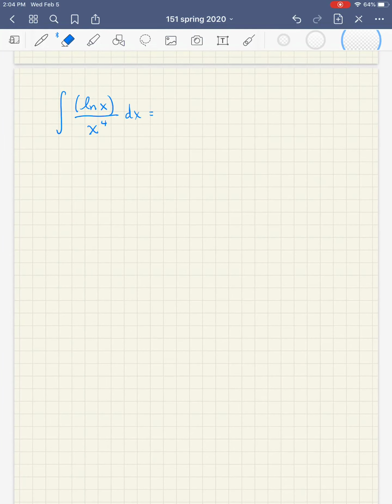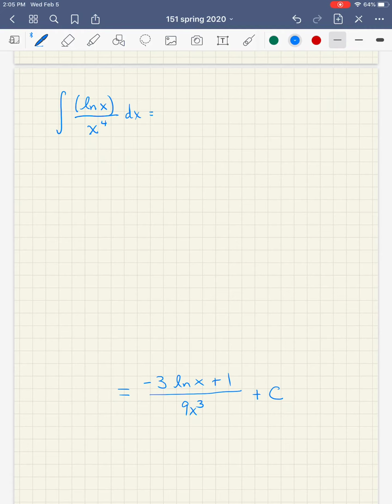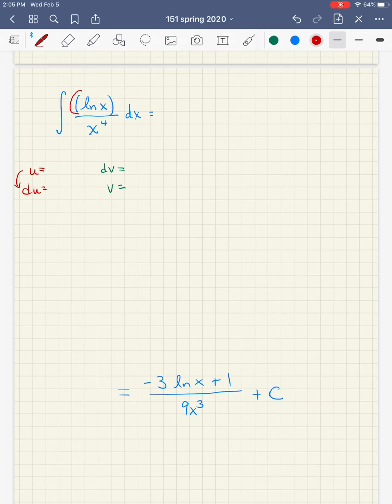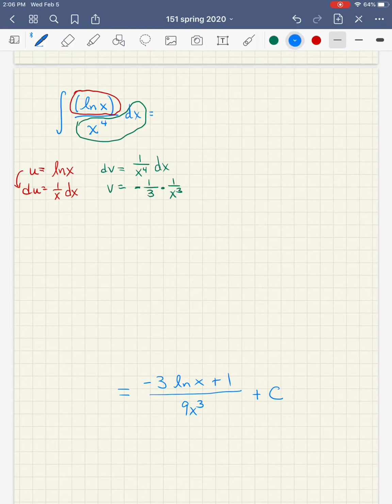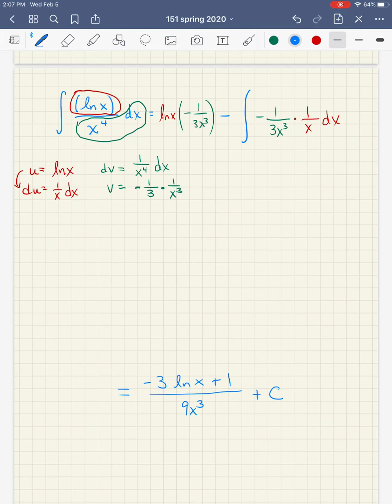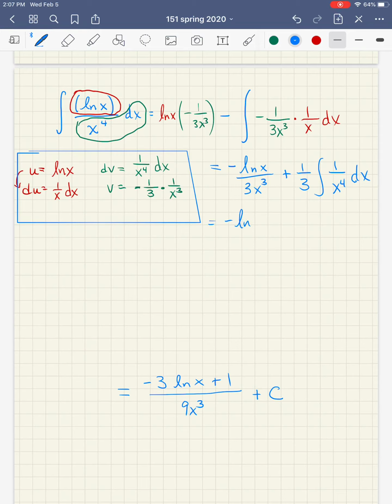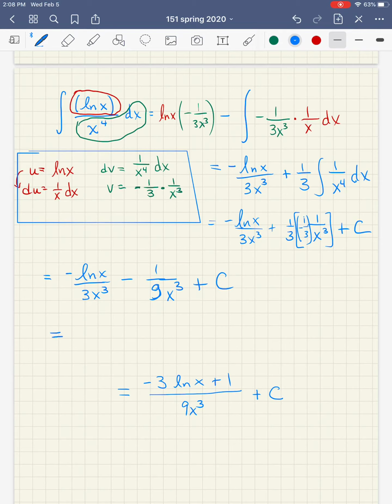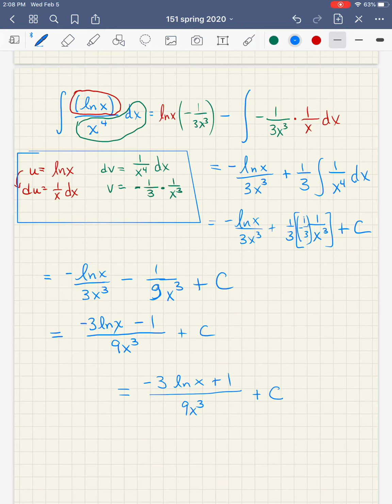Integration By Parts Example